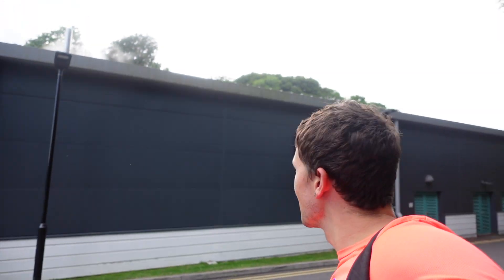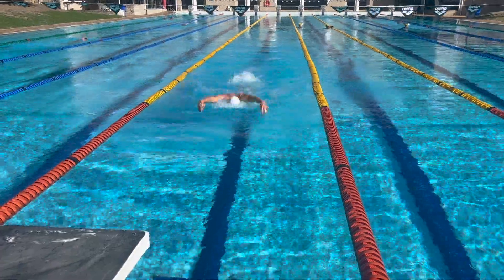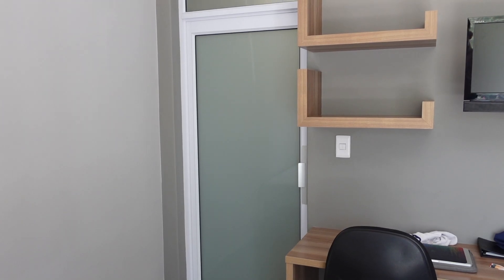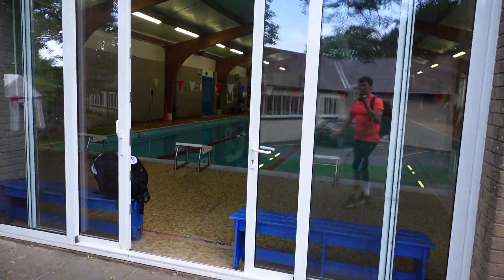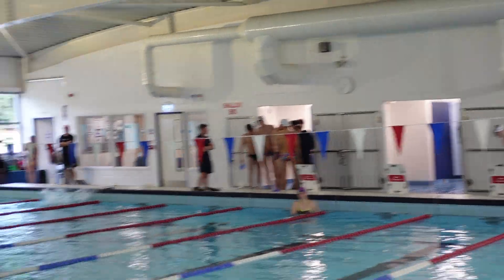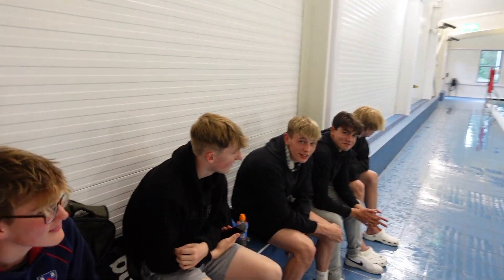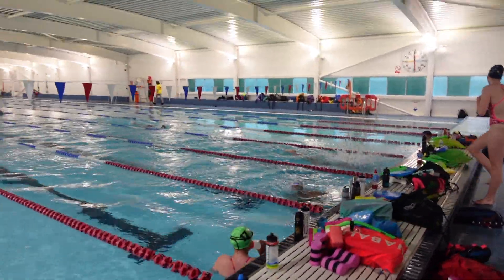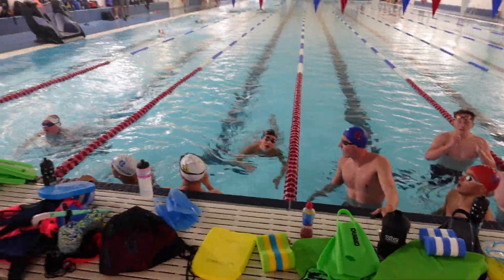HOW MANY SUB 60 100 FLY'S CAN YOU PUSH?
​MANSCAPED™ offers precision-engineered tools for your family jewels. MANSCAPED’s™ Performance Package the ultimate men's hygiene bundle!  Join over 4 million men worldwide who trust MANSCAPED with this exclusive offer for you….